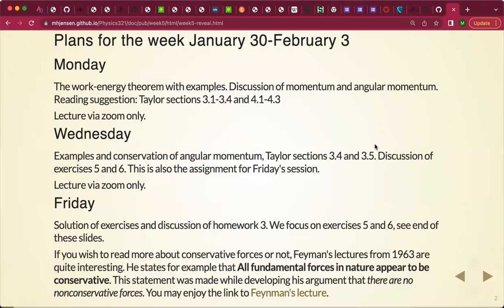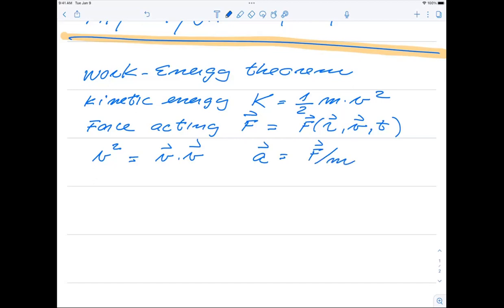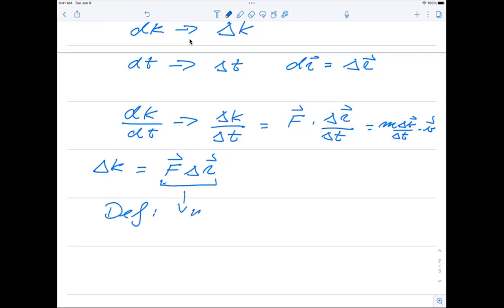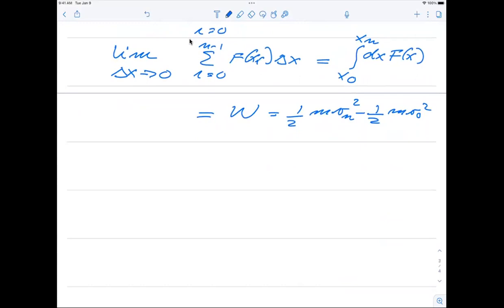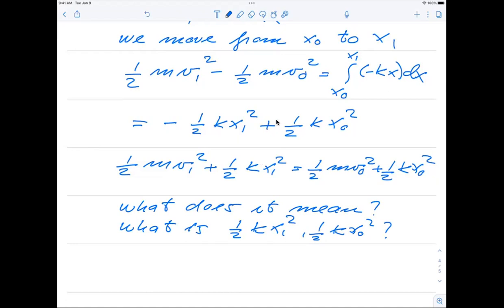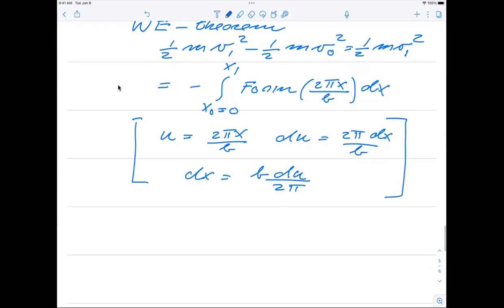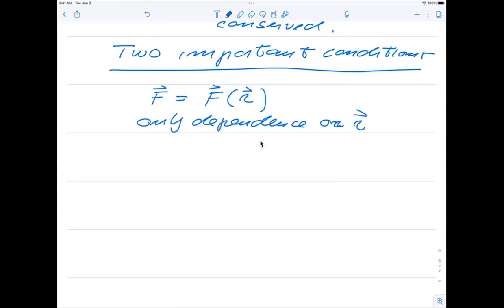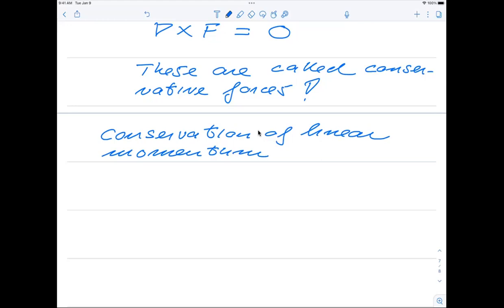Classical mechanics, work-energy theorem with examples and start discussion of conservation laws